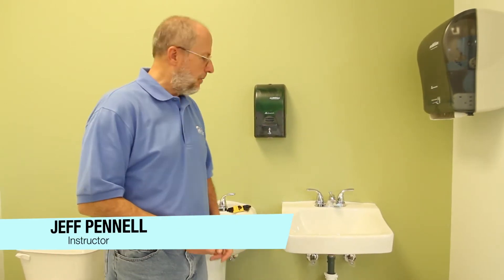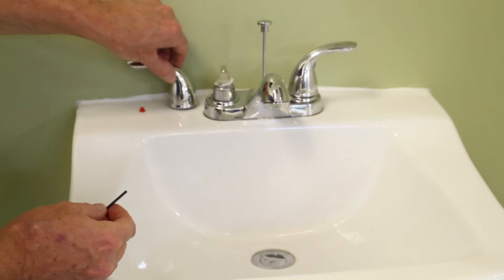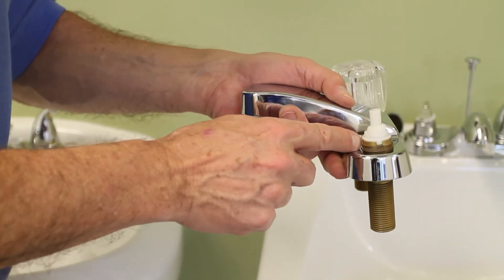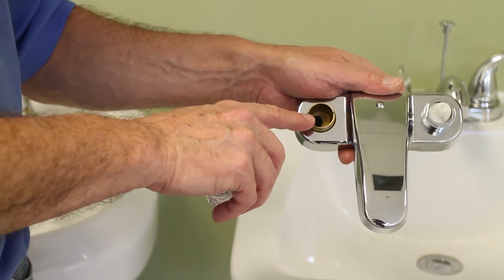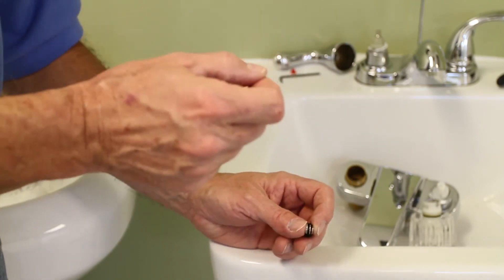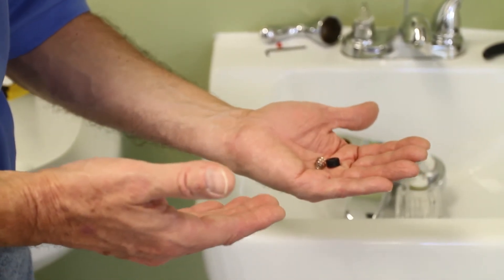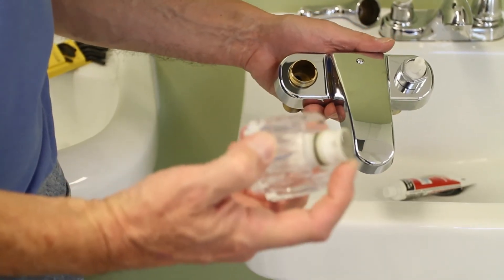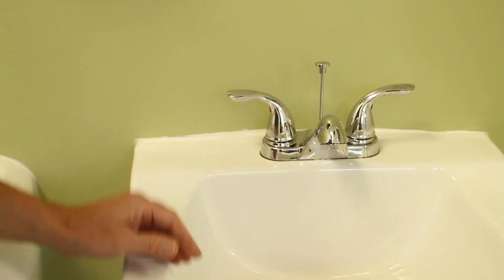Atlanta Habitat for Humanity - Plumbing 101 - Dripping Sink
From our How To Video Series for Homeowners - How to fix a dripping sink.
Video produced by Sean Burke and Stream Cast Media for Atlanta Habitat for Humanity.